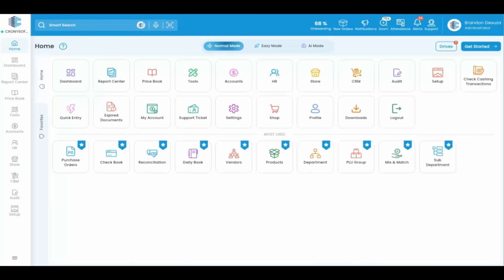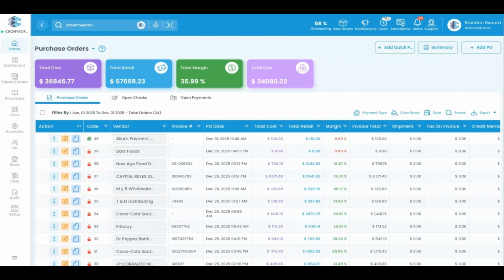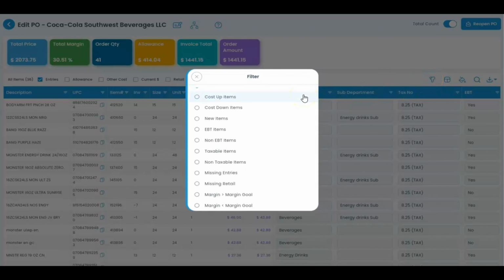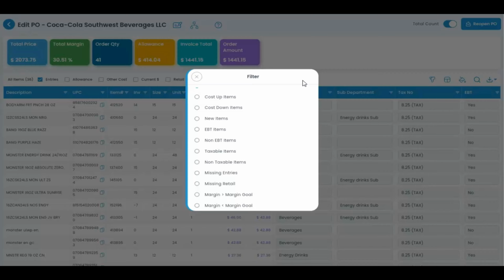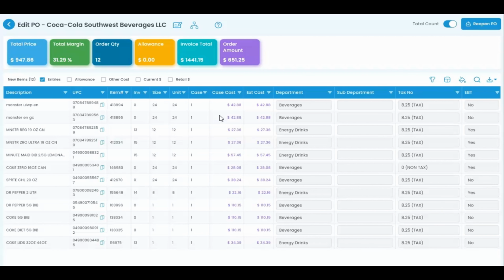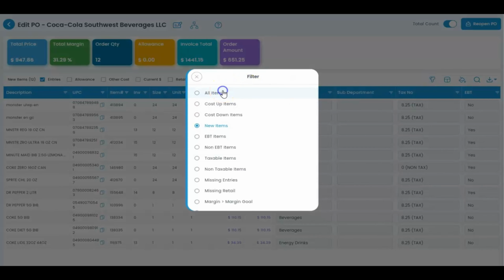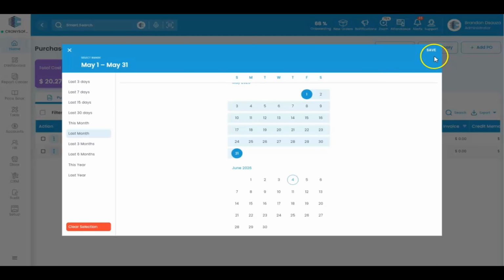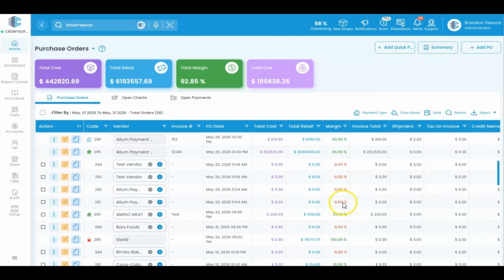Quick Tutorials | Purchase Order | How to Filter the list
In this quick tutorial, we show you how to filter items inside a Purchase Order in Crony Back Office.

Click the Filter icon on the right side of the PO Edit screen. A list of filter options will appear, allowing you to view specific items, such as New Items, Cost Up Items, Cost Down Items, EBT Items, Taxable Items, Missing Entries, Missing Retail, and more.

This helps you quickly find the items that need review or correction before committing the purchase order.

On the main Purchase Order page, you can also use the Date filter to view purchase orders for a selected date range.